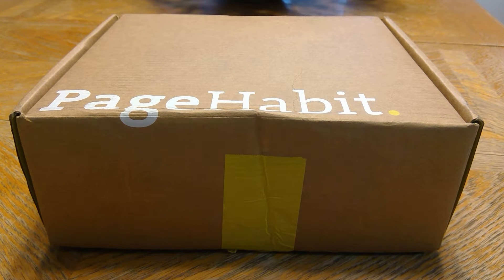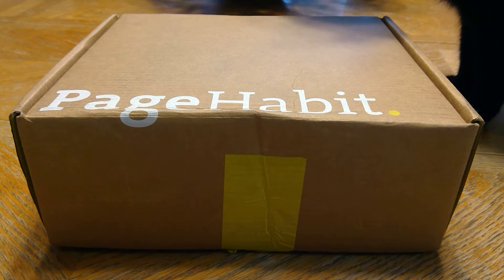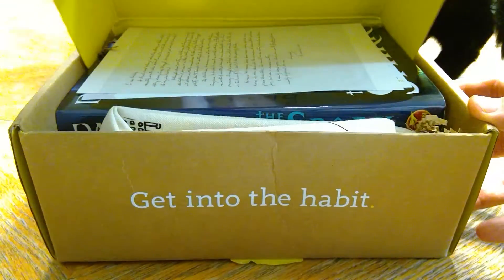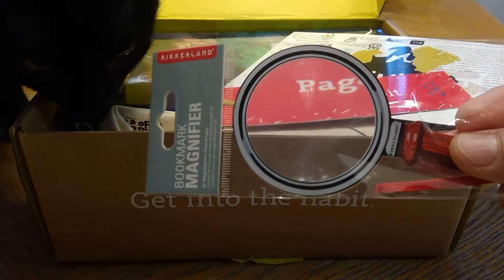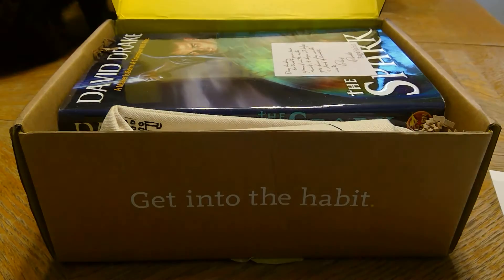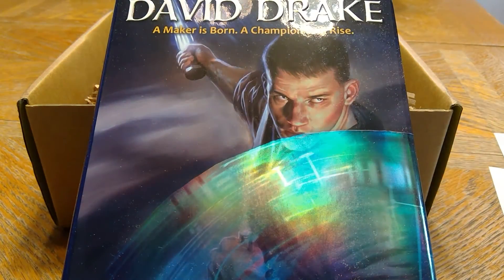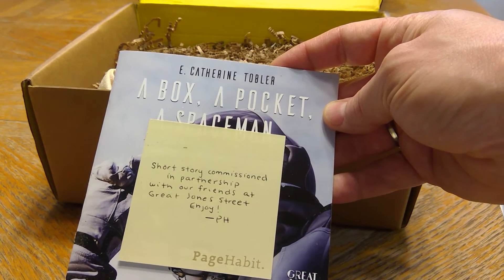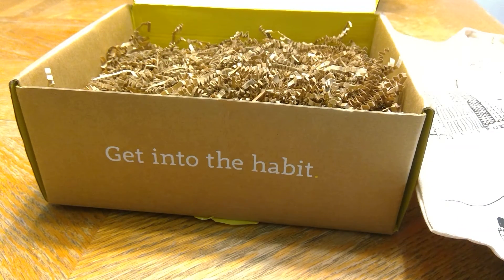November PageHabit Science Fiction Unboxing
Down and dirty unboxing of my first PageHabit box. You can try PageHabit, and help me out with a referral, by using this